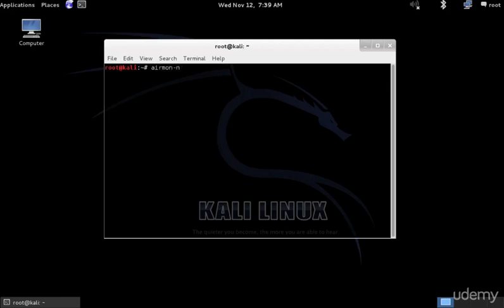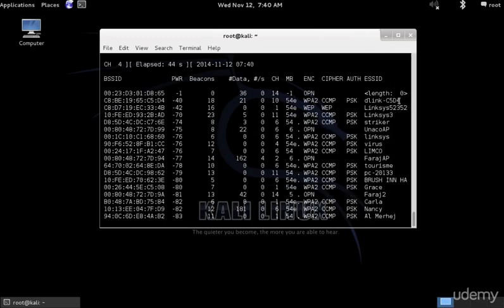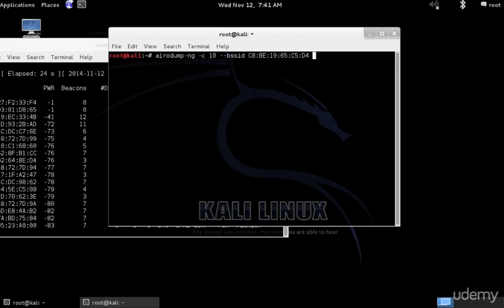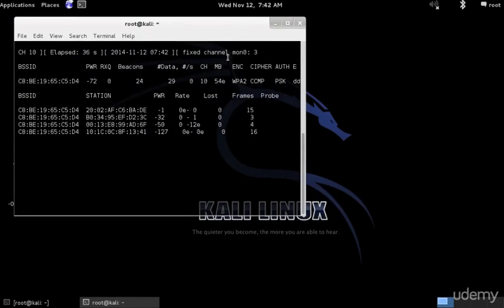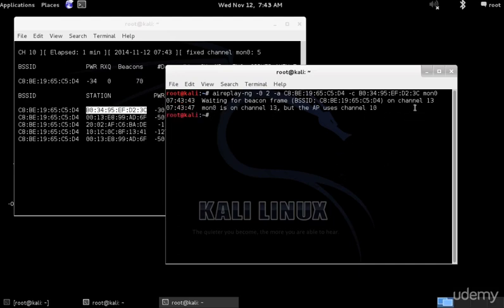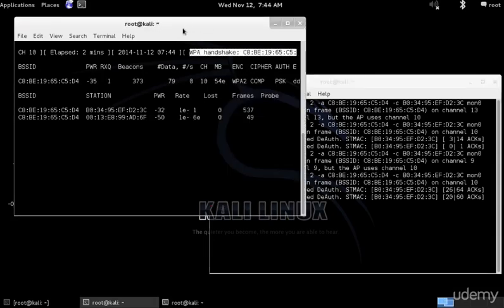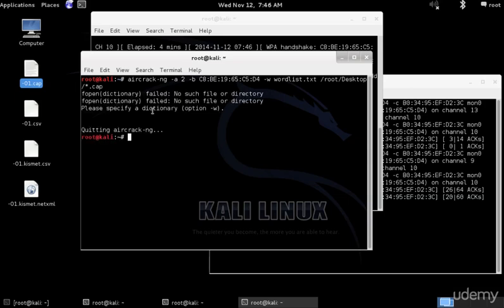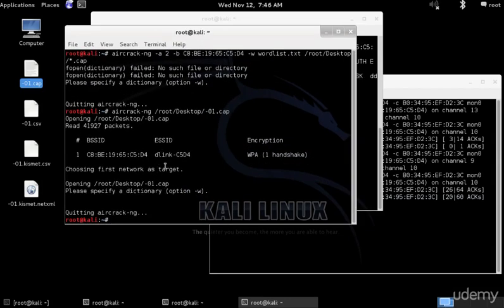004 WPA2 Demo